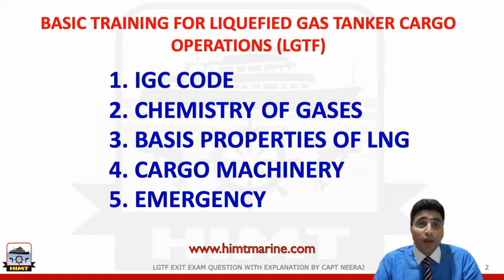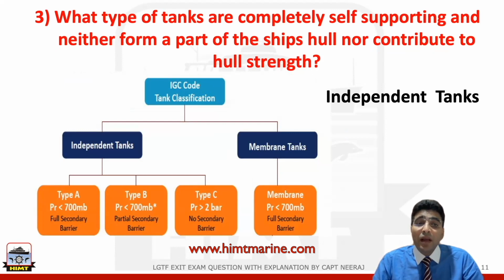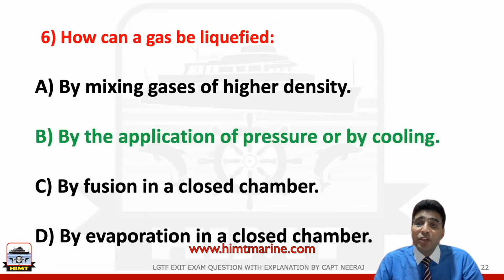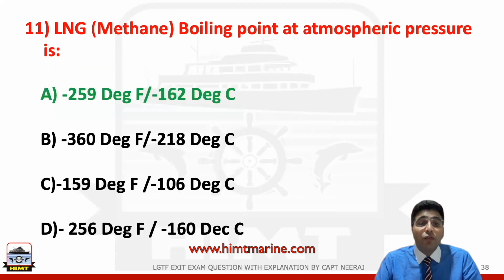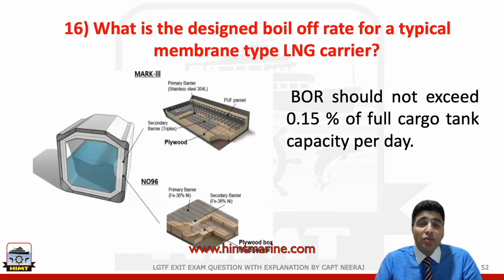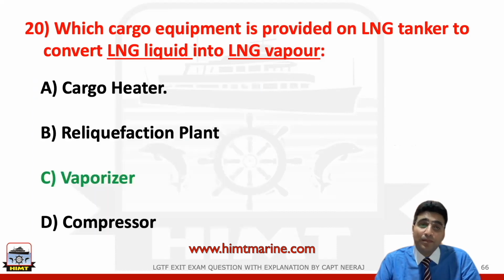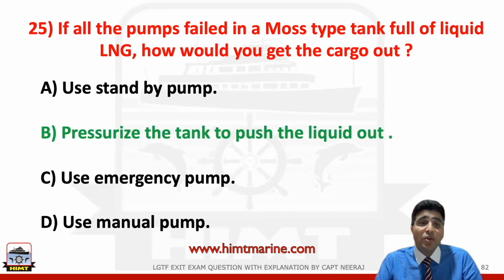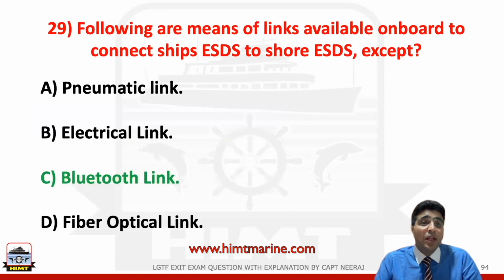LGTF Exit Exam Questions with Explanation | Capt. Neeraj | HIMT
In this video, Capt. Neeraj Kumar discusses and explains the frequently asked questions in the Basic Liquid Gas Tanker Familiarisation (LGTF) DGS Online Exit Exam.